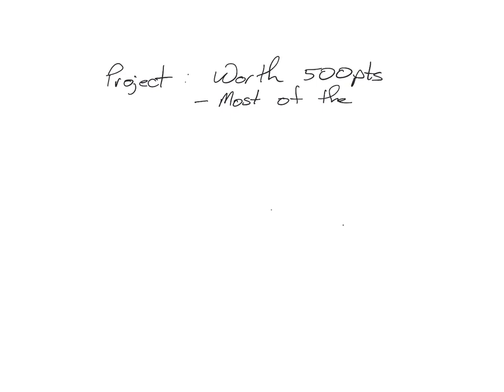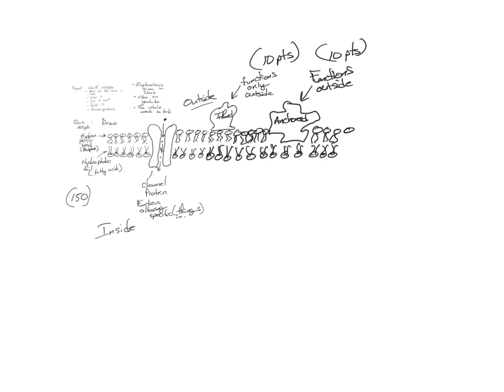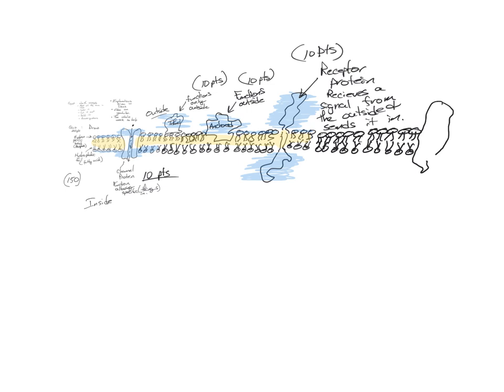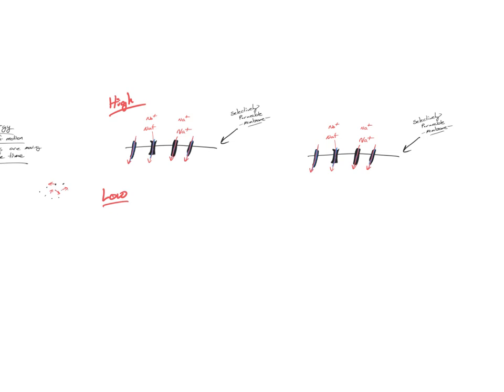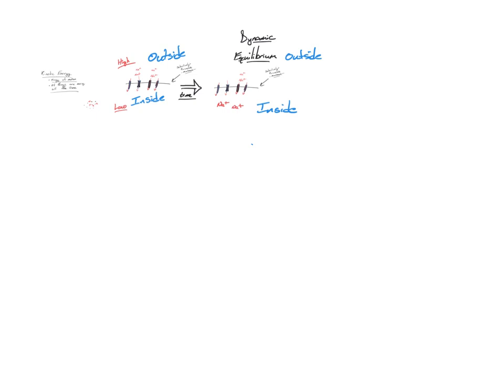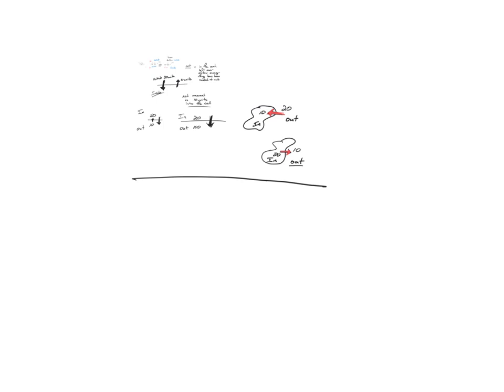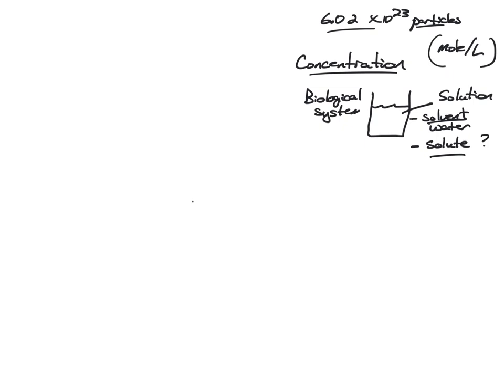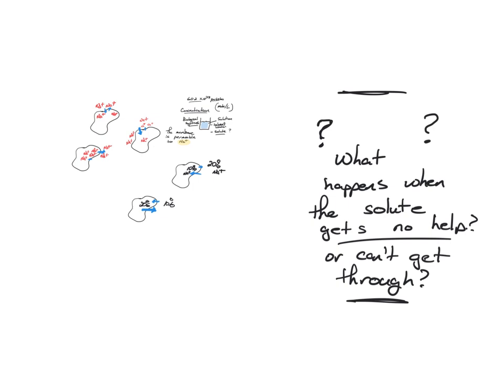cell membrane and transport part one.mp4